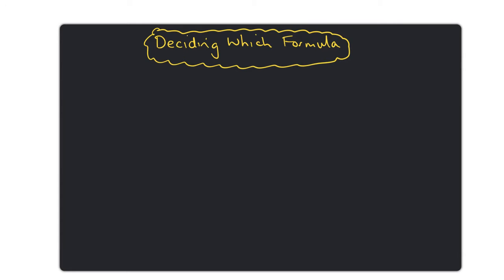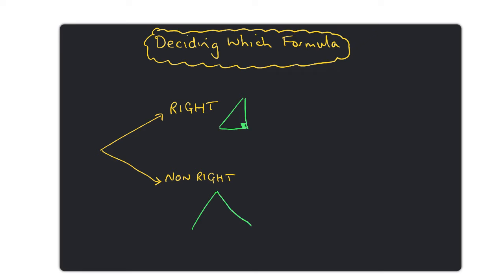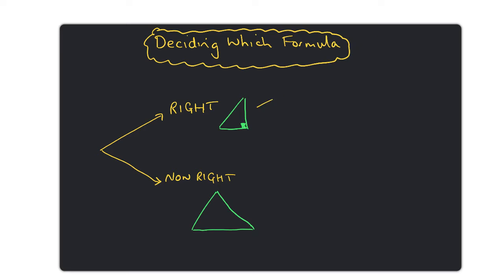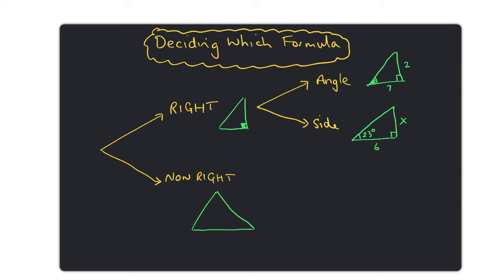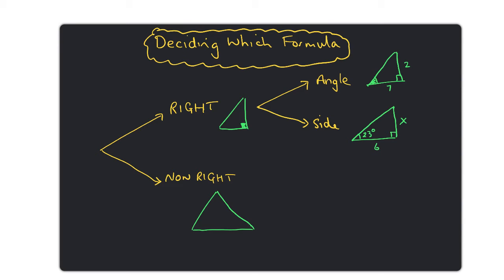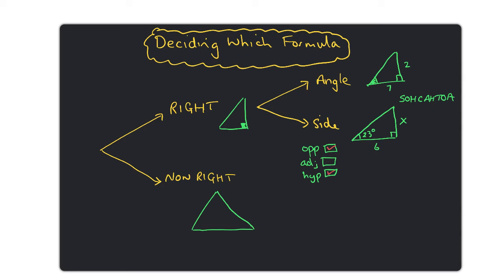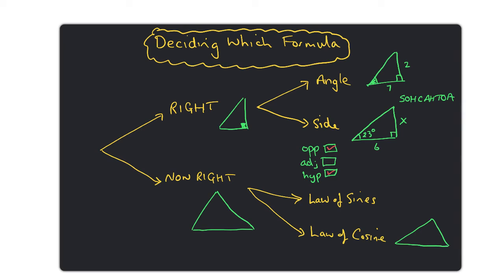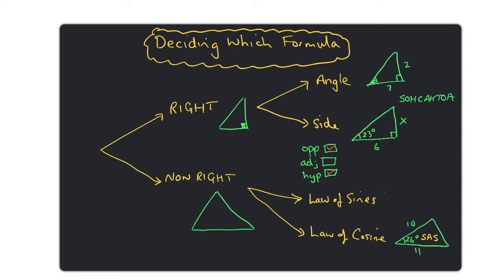Law of Sines+ Cosines